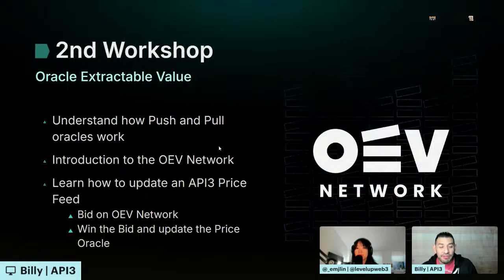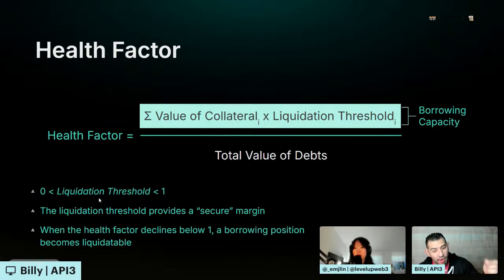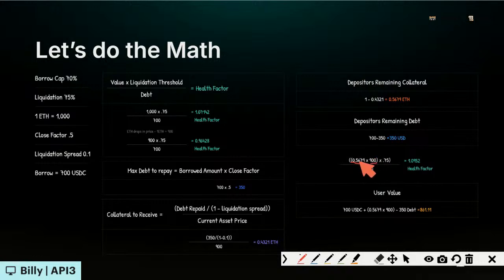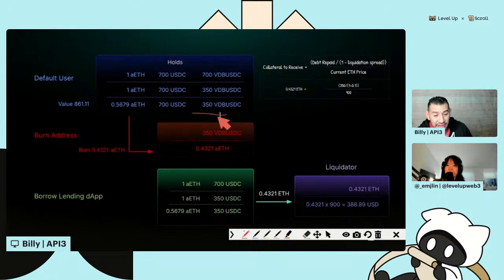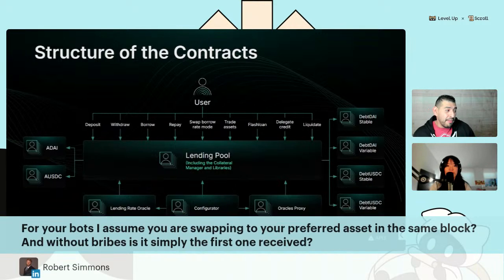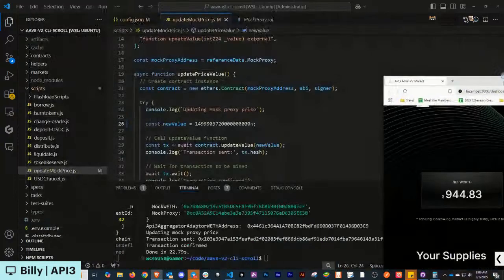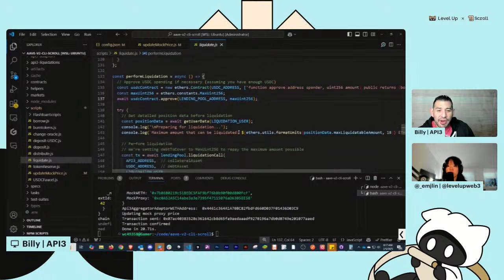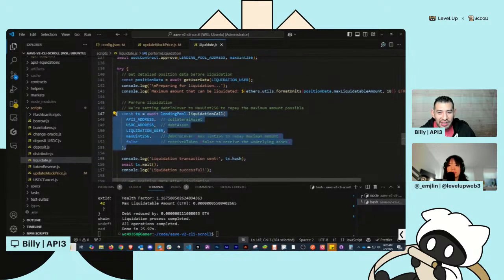Code on Scroll: Perform a Liquidation with API3 🛠️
Join us for the 4th installment of our learning series with API3, where we dive into understanding liquidations and the math behind it.

What you can expect:
➼ Dive deep into the concepts and calculations that govern liquidations.
➼ We'll also perform a liquidation using OEV!

🎙️: Billy (API3) & Emily (Scroll)
📆: Wednesday, Feb 5th, 3:30pm UTC

See you soon, builders! 🛠️